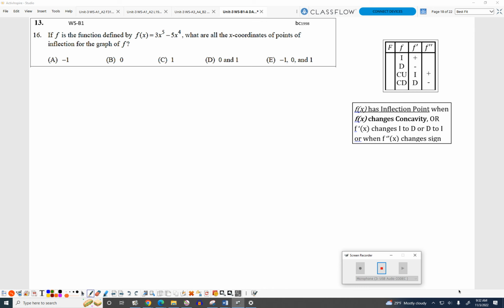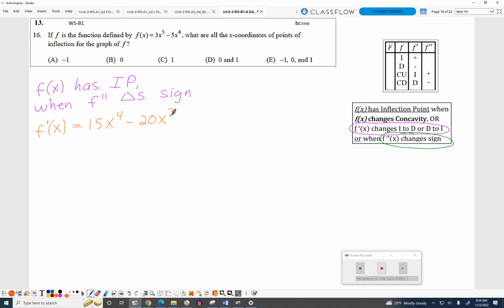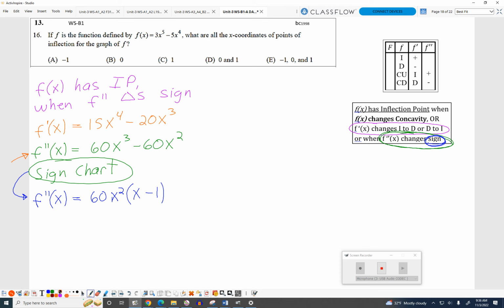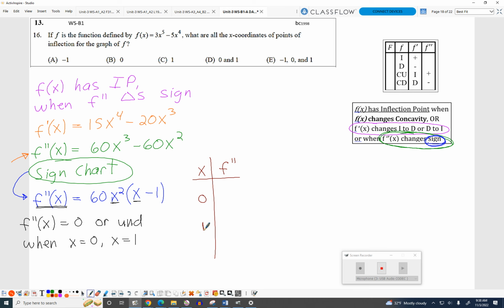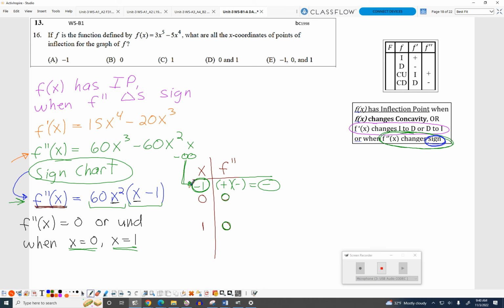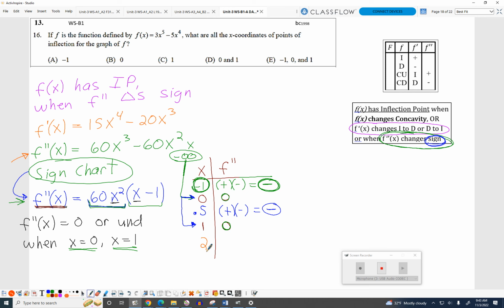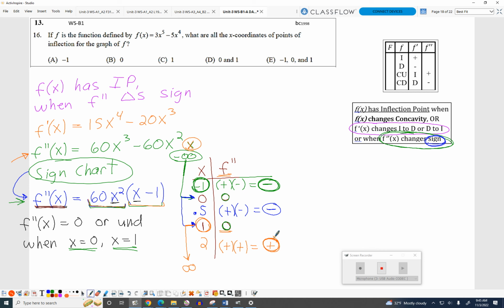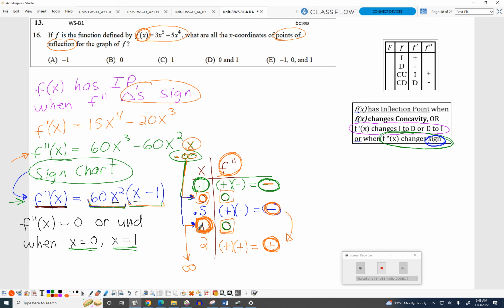Unit 3 WS B1 A DApps 12 Nov 2018 #13